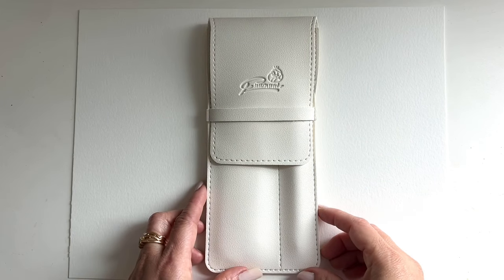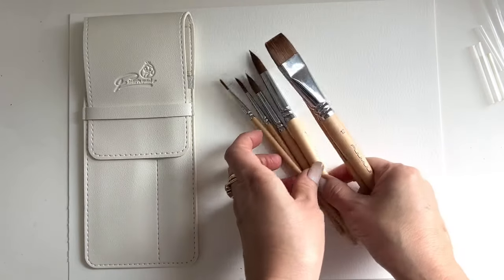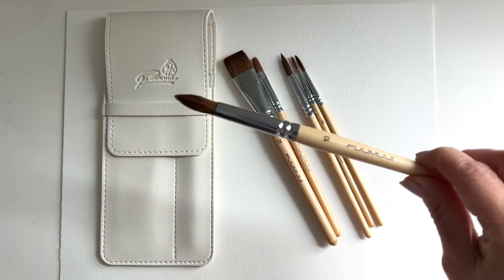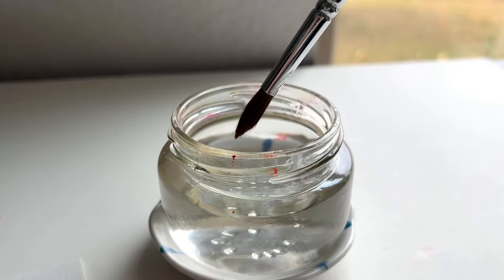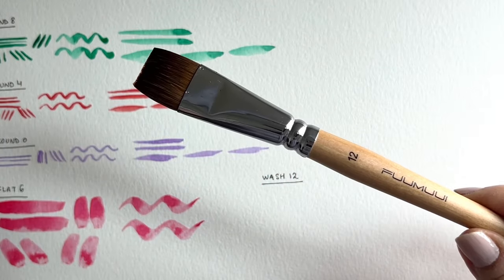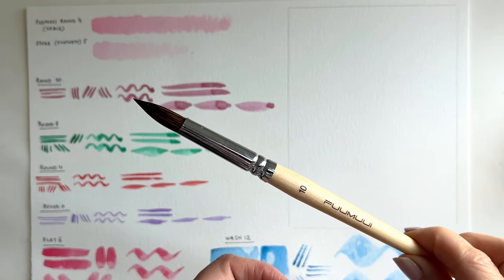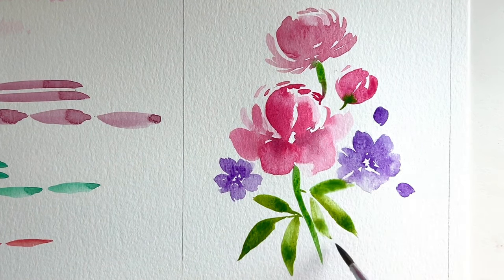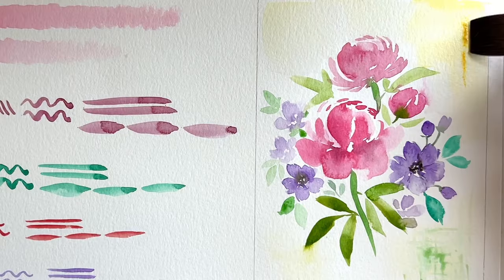FUUMUUI 6 pcs Sable Travel watercolor BRUSHES Review Painting FLOWERS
Today I’m reviewing this 6 pcs Sable Travel Watercolor Brush Set from  FUUMUUI @fuumuuiart6876

Here is the link for the brushes! I’ve also linked them in my link tree.

The set comes with 6 brushes packed neatly in a premium leather pouch.
- 2 Flats in sizes 6 & 12
- 4 Round in sizes 0, 4, 8 & 10

- The Round brushes have a thick belly and pointy ends.
- These brushes hold water really well. They have soft bristles with a ‘snap’ and elegantly designed short handles making it easy to work with them.
- They come in an aesthetic looking leather pouch. The compact packaging makes it easy to travel with them.
- The range of shapes and sizes in this pouch makes them versatile and easy to get creative with them!
- They are decently priced at $25.99.
In my opinion, they are a good buy.

Music
Big Sky - Hans Zimmer